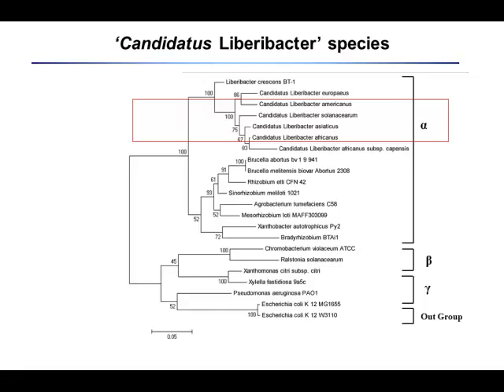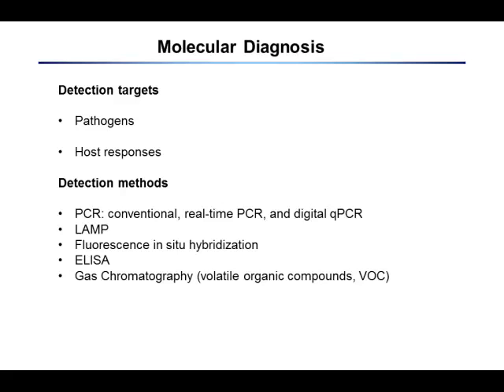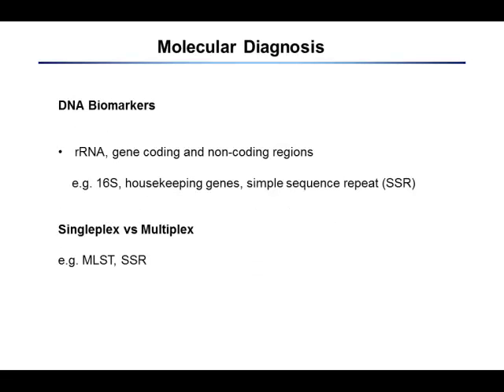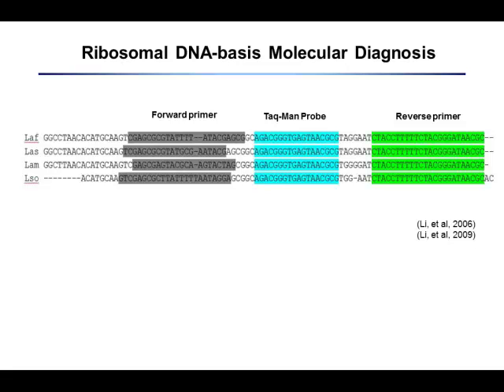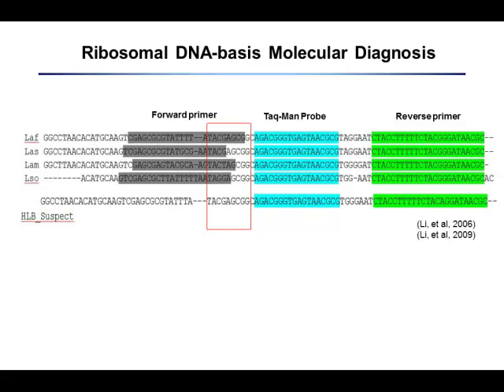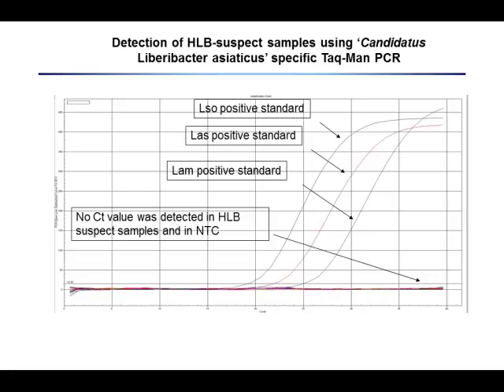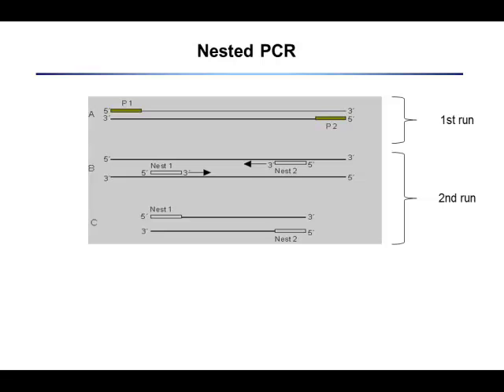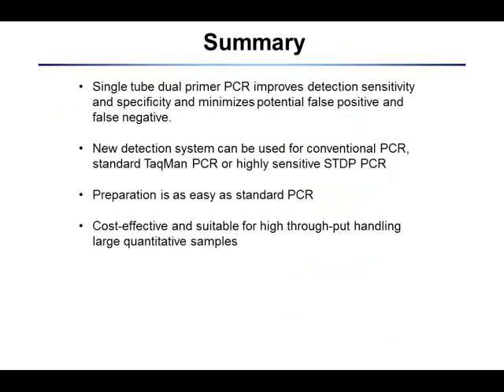lin 2014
Improved PCR-based detection of ‘Candidatus Liberibacter
solanacearum.’
Presented by:  Hong Lin
Written by:  H. Lin